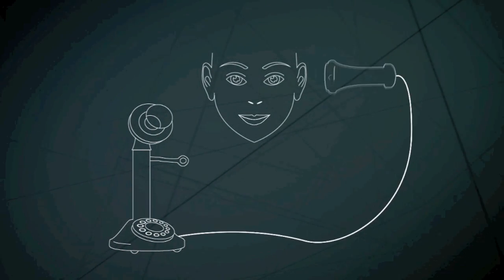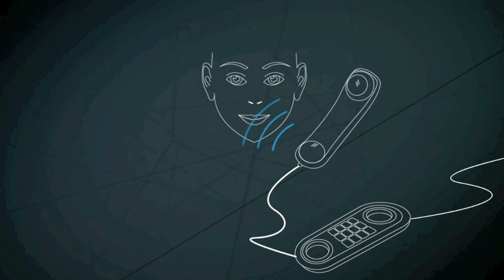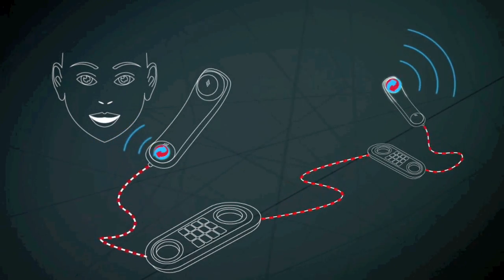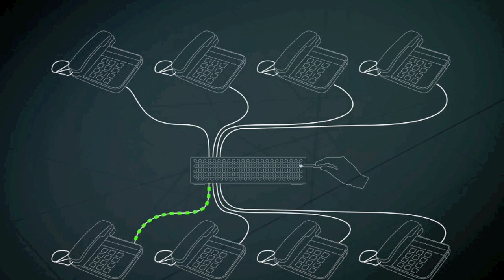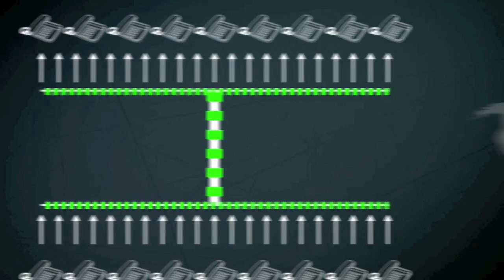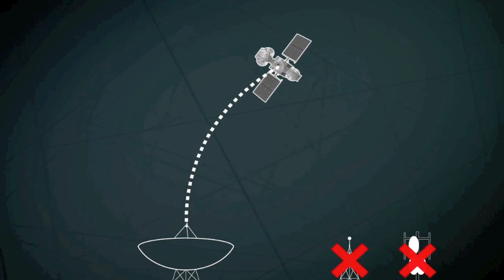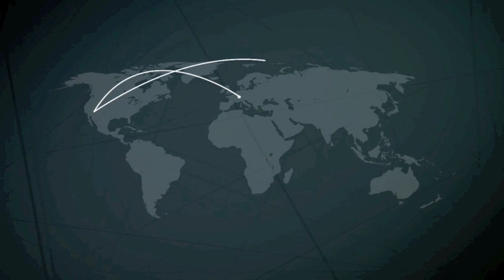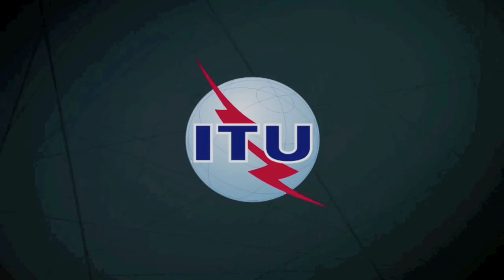ICT DISCOVERY: How telephone works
We live in a time where it is possible to speak to anyone at any time from anywhere in the world, thanks to telephones. But how do they work? Thanks to this video you won't need to wonder any more, as this explains exactly how they work as well as how the ITU helps to make sure every call goes through properly.

Language: English

ICT Discovery is the fascinating story of information and communication technologies (ICT) told from the very heart of the ICT industry. Through interactive exhibitions and educational programs, ICT Discovery’s mission is to entertain and educate the public on the evolution and exciting future of ICT alongside the role of ITU in connecting our world and facilitating the transformation of people’s lives everywhere.